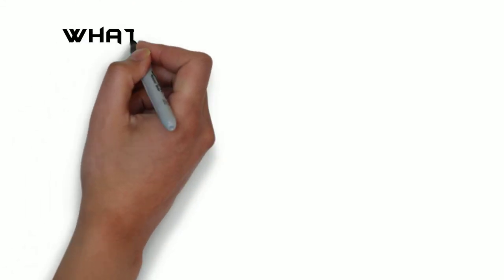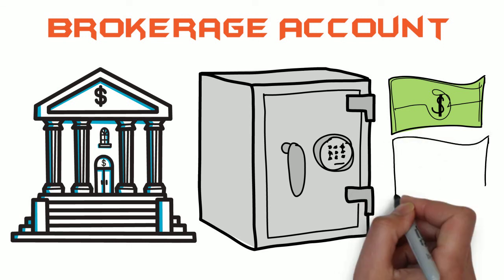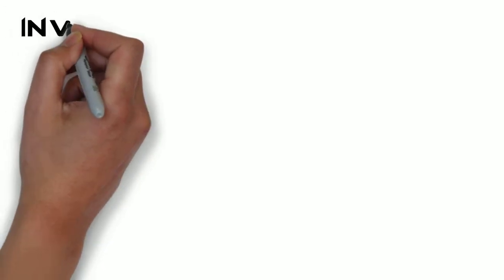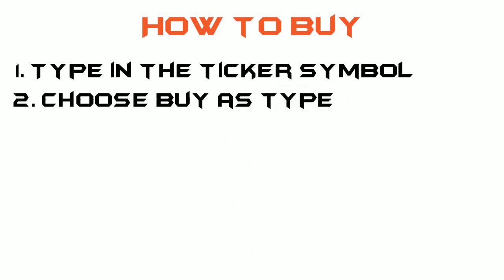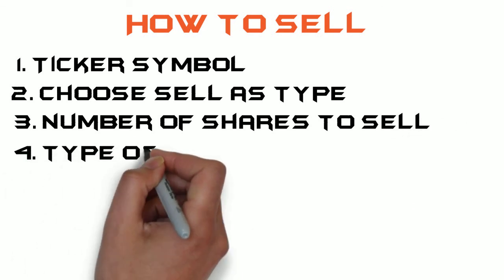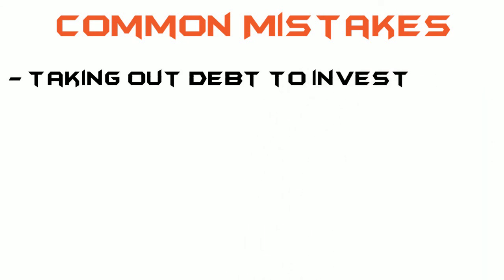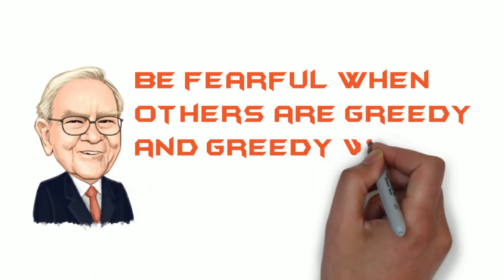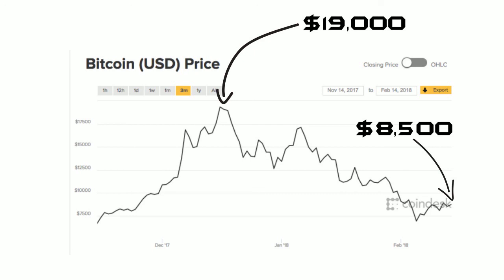Stock Market For Beginners THIS YEAR!!!!! - STEP BY STEP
This video explains how to invest in the stock market for beginners. how to make money in the stock market as a beginner in the markets is pretty simple if you know what you're doing and if you see these STEP BY STEP instructions you should be completely fine.